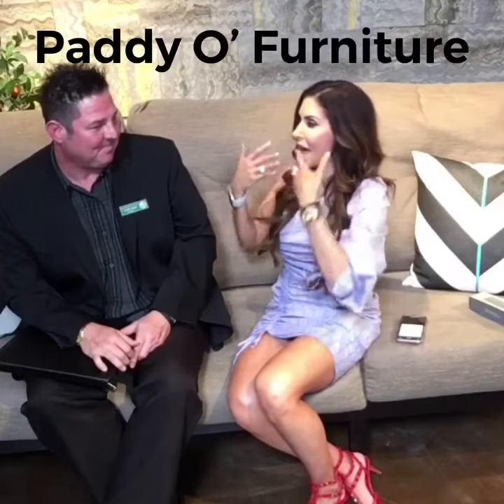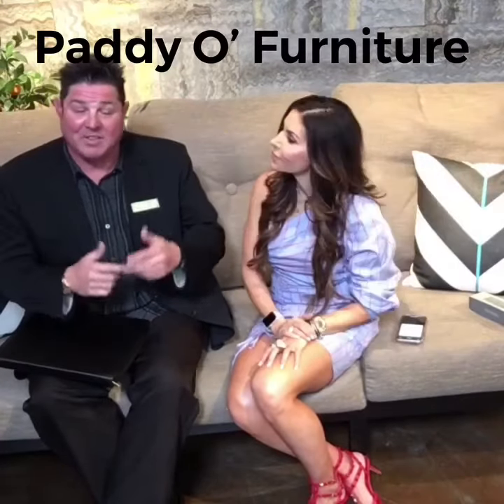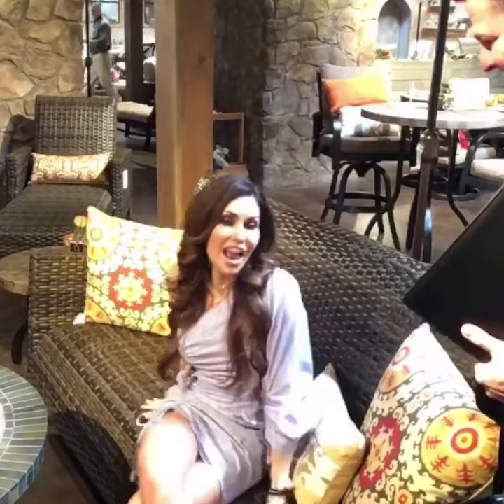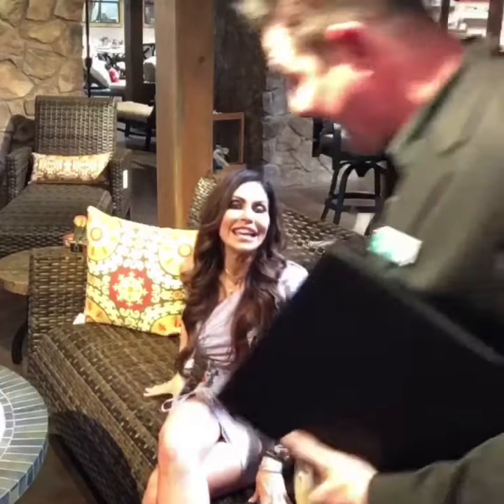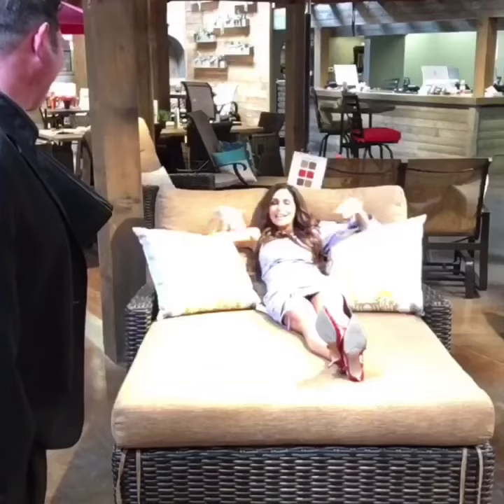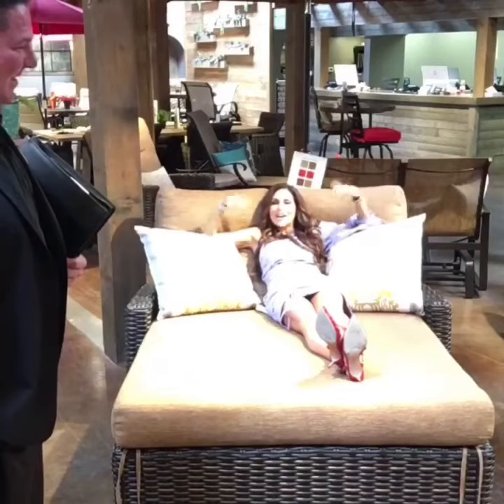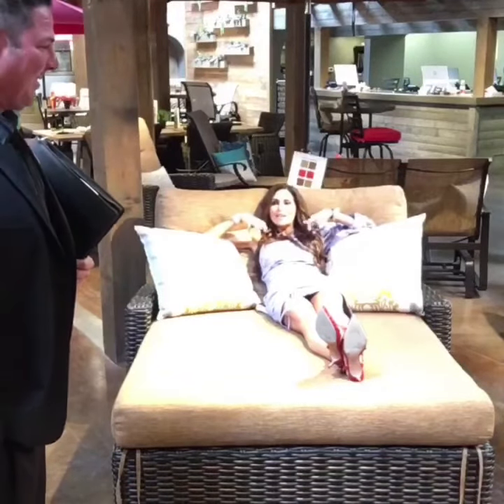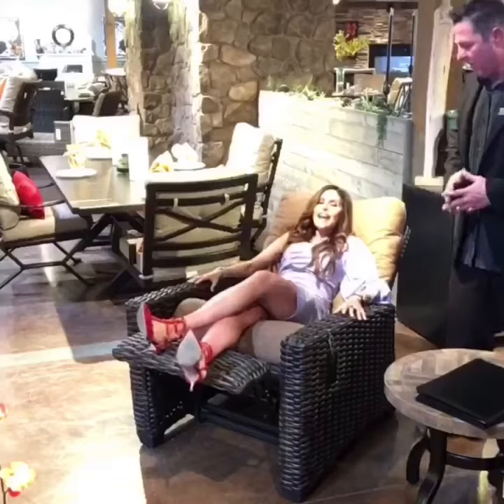Paddy O’Furniture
PADDY O’ FURNITURE SALE for St. Paddy’s day located in Scottsdale at the 101 and Scottsdale Rd. Now through Sunday March 18th receive an extra 17% off the lowest marked price... In addition. go for a @lifestylejules promotion of $500 off your $1000 purchase.